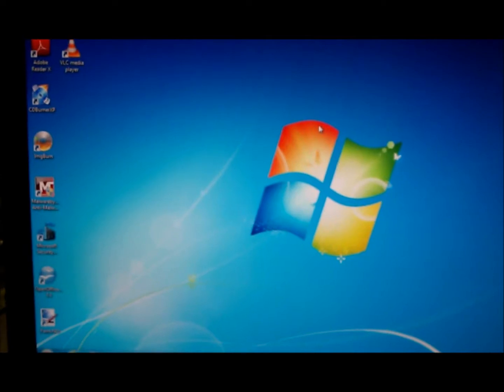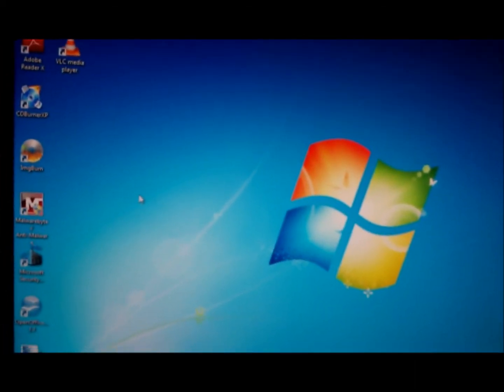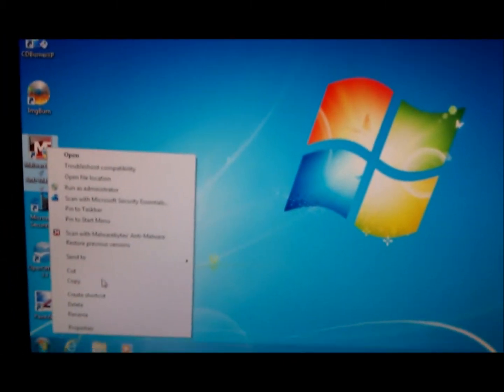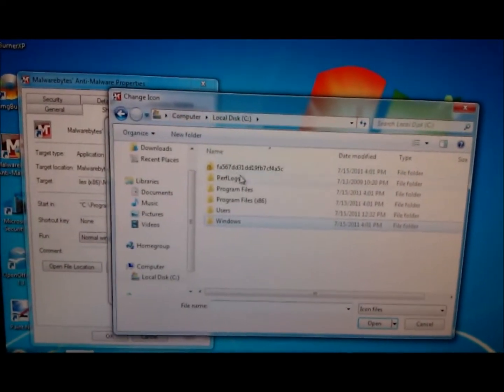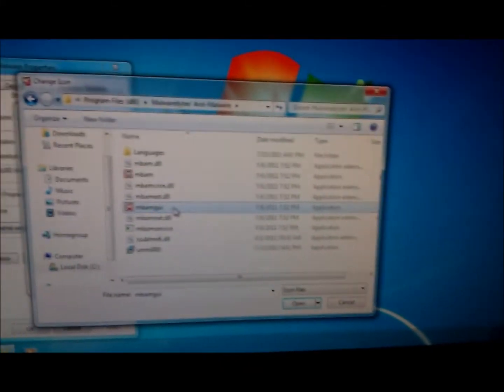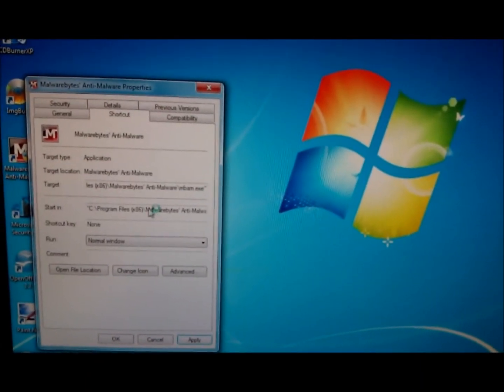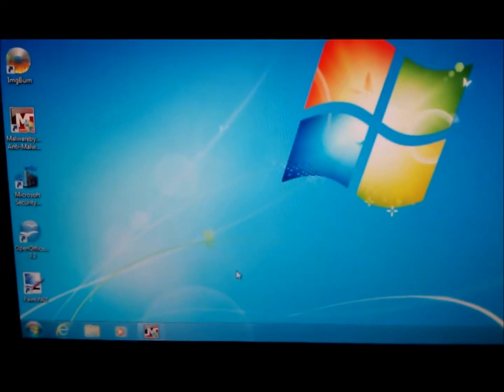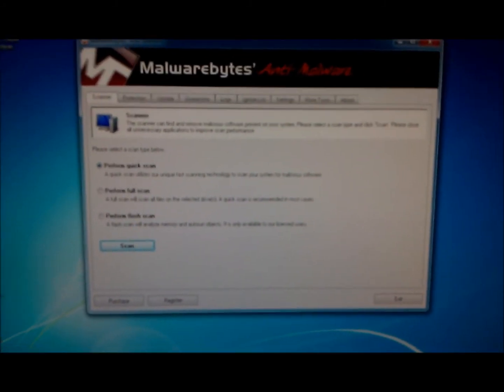Fix Malwarebytes Icon Issue on Windows 7 Taskbar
How to fix issue where Malwarebytes icon's is replaced by the default icon on Windows 7 Taskbar.